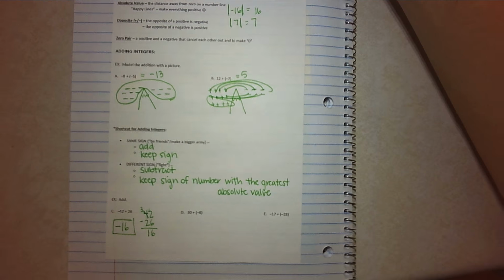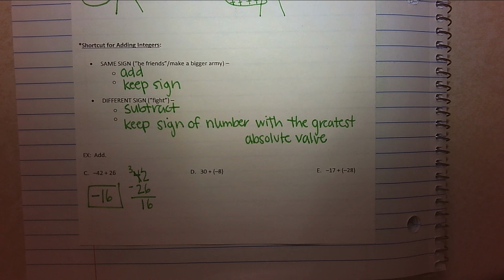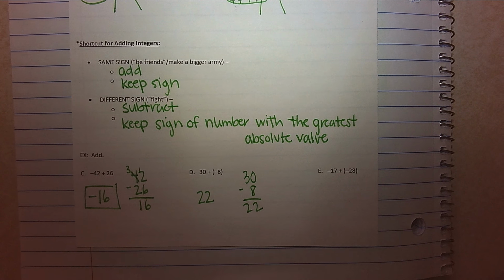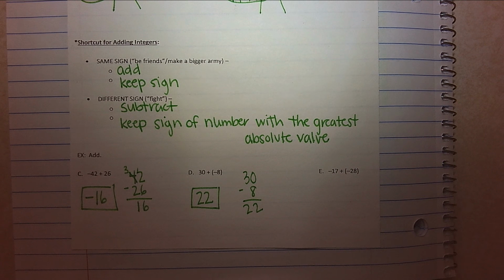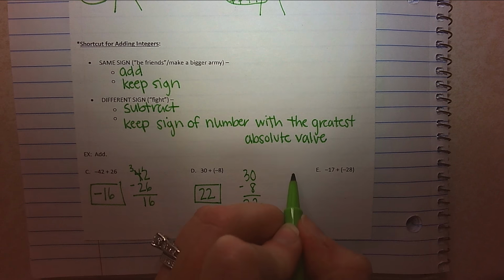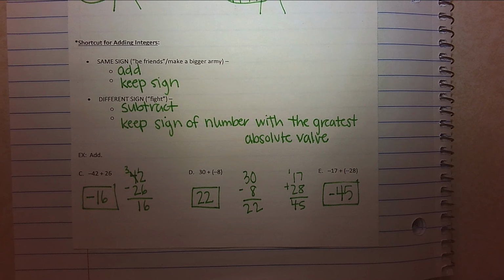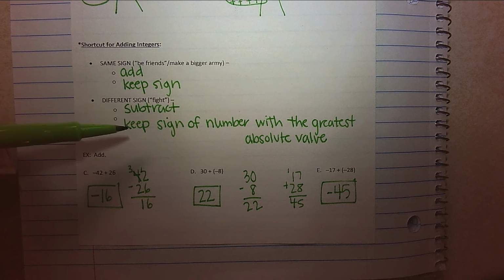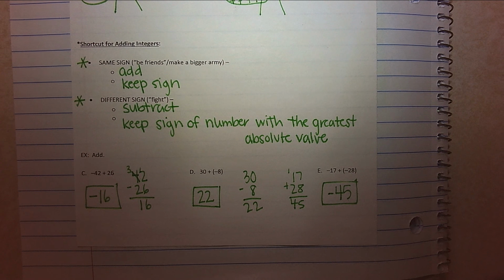7th 3B Video 2 Adding Integers